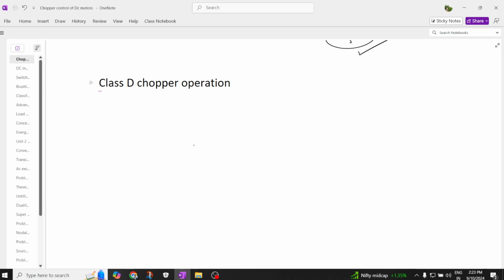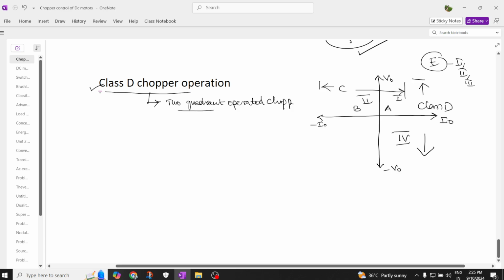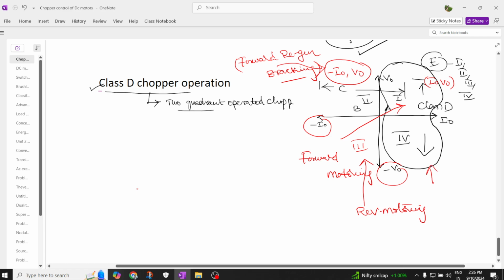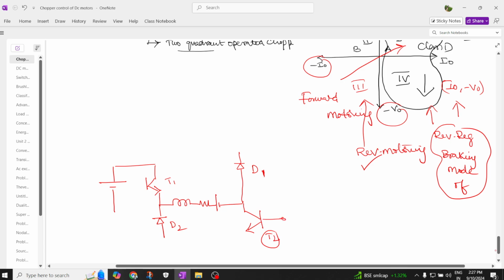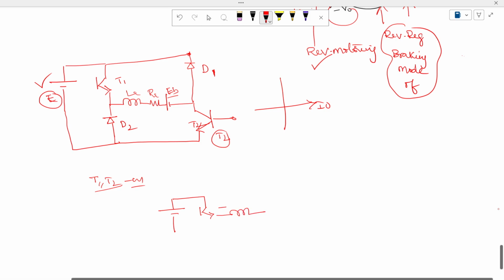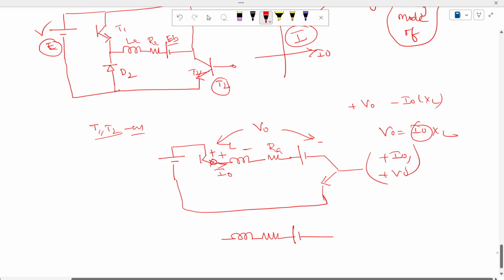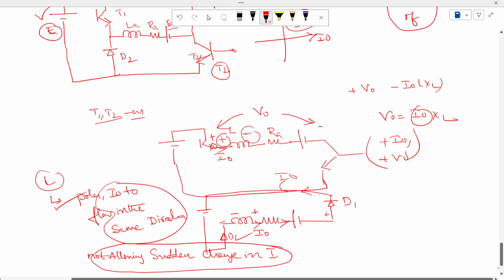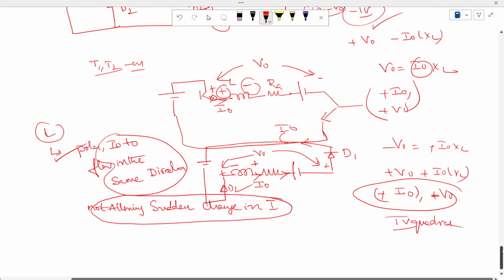Regenerative Braking Without Class D Choppers? Here's Why You Can't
Need of  Class D chopper is used in Electric vehicles  by Thulasi Ram @evcrush 🔋 Why is Class D Chopper important in Electric Vehicles?
In this video, we explain the working, control strategy, and real-world need for using Class D (Two-Quadrant Type B) choppers in EVs. These DC-DC converters are essential for regenerative braking and bidirectional energy flow — enabling efficient battery charging during deceleration.

📌 What You’ll Learn:
What is a Class D Chopper?

Circuit diagram and switching operation

Application in EV motor control systems

Role in regenerative braking and reverse power flow

Why Class D is preferred for modern EVs

🧠 Presented by – Mr. K.V. Thulasi Ram
🎓 Assistant Professor, NBKRIST (EEE Department)
📘 Author: Fundamentals of Electric Vehicles, Renewable Energy Systems Integration
🧪 Former CSIR-AICTE Teacher Research Fellow
🏅 24+ Published Simulations on MATLAB Central
🔋 Certified Solar Chartered Engineer | EV Patent Holder
🎥 Technical Educator at kvthulasi@evcrush

This content is aligned with NEP 2020, AICTE curriculum, and ideal for EEE students, EV developers, and GATE aspirants.